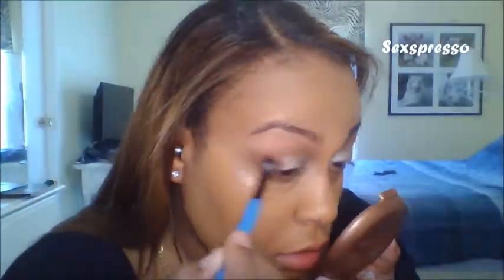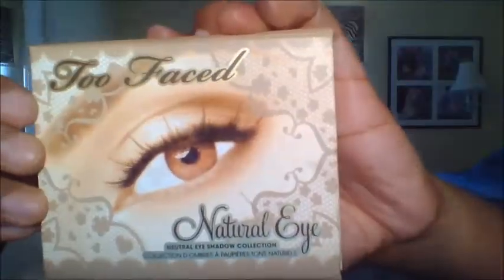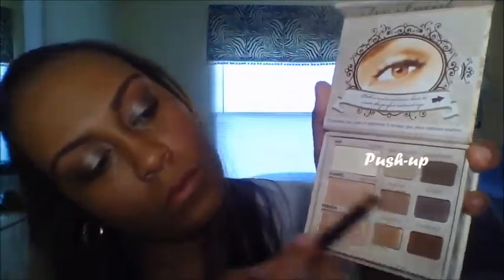Jennifer Lopez "Same Girl" Makeup Tutorial by Bronxgurl89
♥♥♥♥OPEN ME♥♥♥♥
PLEASE PLEASE VOTE FOR ME TO BE THE FACE OF E.L.F. COSMETICE Make sure your share this Click the link to vote
I hope you all enjoyed this video! :D xoxoxoxox.
Today I'm just doing a Jennifer Lopez "Same Girl" makeup tutorial. I hope you enjoyed my video don't forget to hit that like button, share my video with the world, and also SUBSCRIBE to my channel more videos to come on Monday and Thursday.
I hope you guys like the look and try it out.

Look One:
Eye Studio Color Tattoo Metal - Maybelline (70 Barely Branded)
Shadow Insurance - Too Faced
Fit Me Shine-Free Foundation Stick - Maybelline (340 Cappuccino)
Fit Me Concealer - Concealer By Maybelline (30 Café)
Define-A-Line Eye Liner - Eye Liner By Maybelline (Ebony Black)
Maybelline Volum' Express Falsies Big Eyes Mascara (Blackest Black)
Happy Booster Glow & Mood Boosting Blush - Physicians Formula (Natural)
NYX Auto Lip Pencil ( Natural)
CORALista ultra plush Benefit Cosmetics
Natural Eye Neutral Eye Shadow Collection - Too Faced (Sexpresso- Outer lid)

Look Two:
Maybelline Eyestudio Color Tattoo (Bad to the Bronze 25)
Colour Riche Lipcolour - Luxurious Lipsticks - L'Oreal Paris (312 Ravishing Red)
Maybelline Signature Scarlet (020) Color Elixir
Natural Eye Neutral Eye Shadow Collection - Too Faced (Push-up, Honey Pot)

IF you want to see more tutorials remember to "LIKE" and request so I know what you all want to see :D

To be the first to know about my video updates follow me on:
I N S T A G R A M: @Bronxgurl89

For my plus size girl looking for something sexy you're boo for Valentine's Day check out the link below you know you will find something you like.